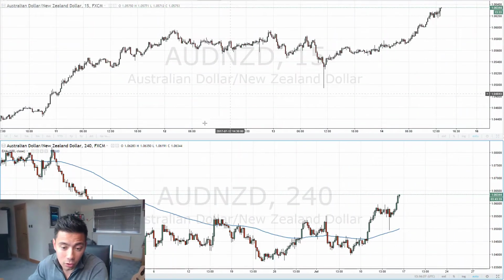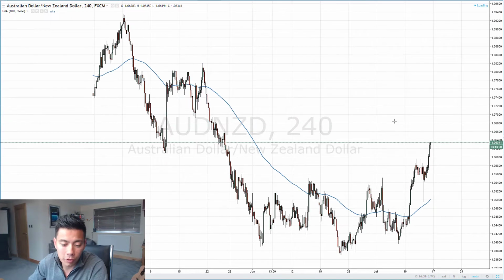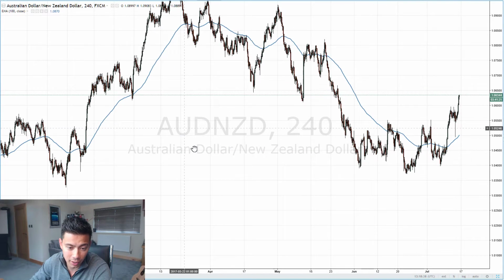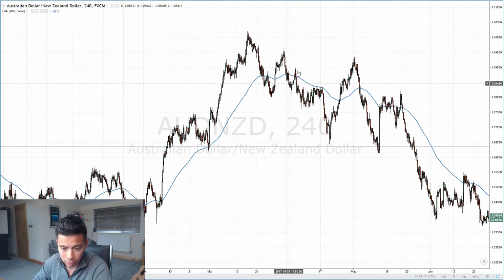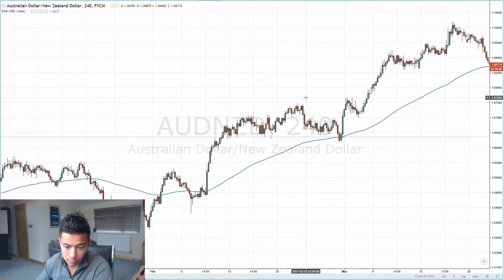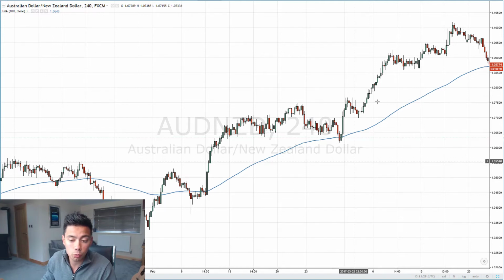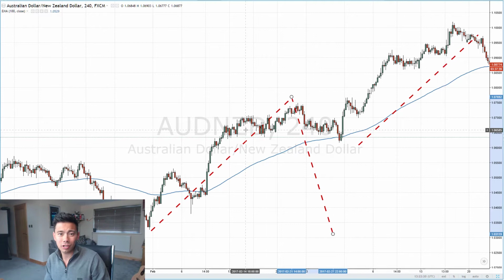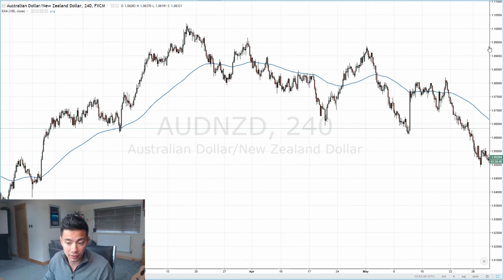Market Dynamics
Here we start to talk about how the markets work and what drives the price. When you understand the dynamics of the markets a few things start to happen. First you start filtering out trades that really stand little chance of success, but secondly you gain more confidence in the trades that you do take, which essentially translates into more profits and an ability to stick with your strategy that very few retail traders possess.